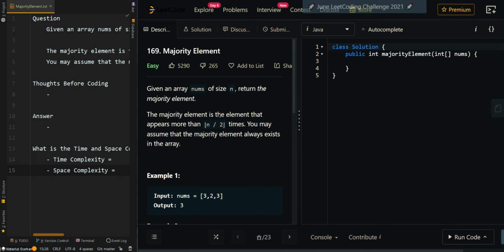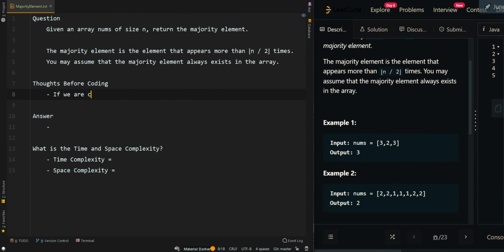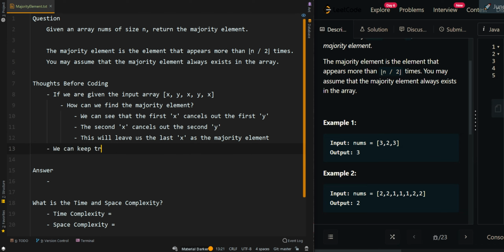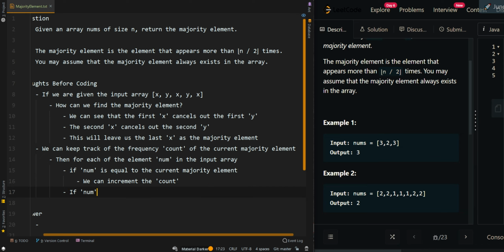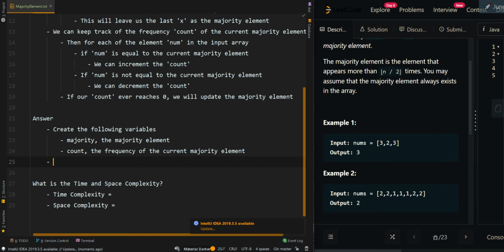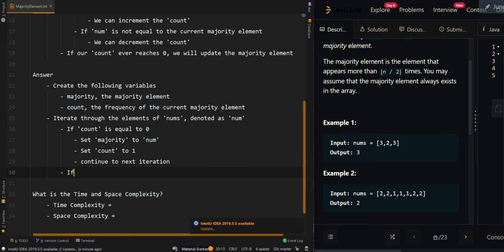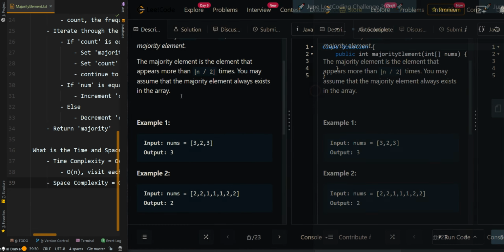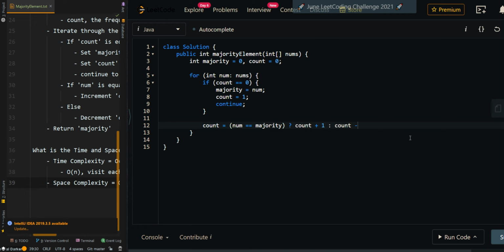Coding Technical Interview - Majority Element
[Majority Element] Java Technical Interview Leetcode Solution Explanation Pseudocode Code